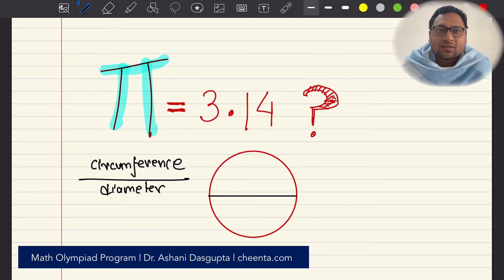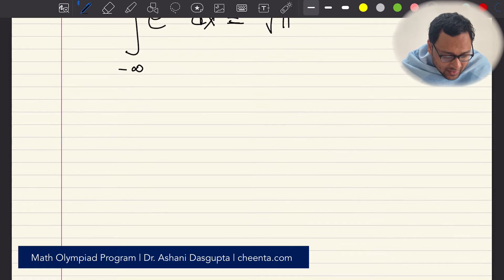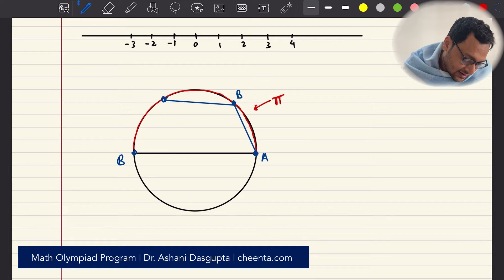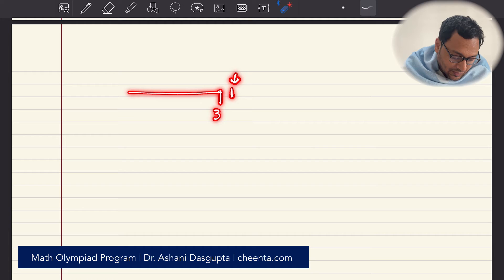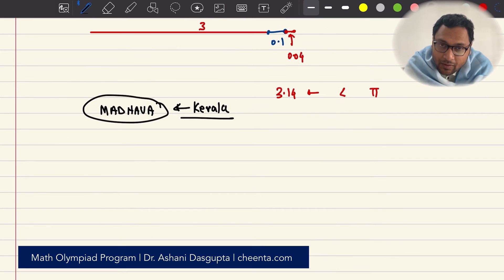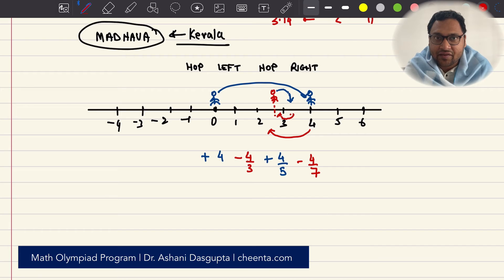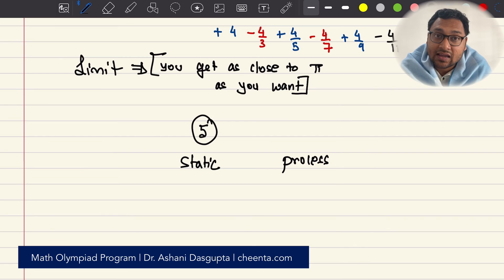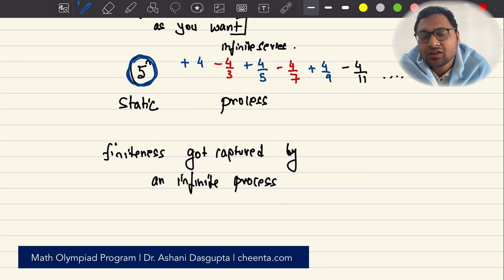The Discovery that Changed Mathematics | Understanding the Concept of Madhava Series for π